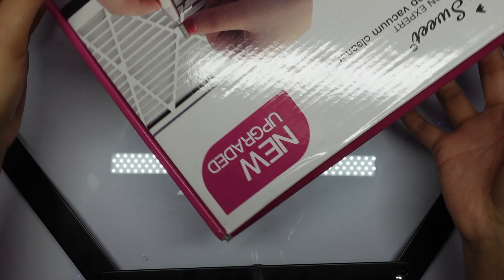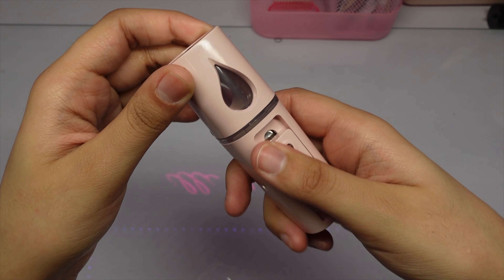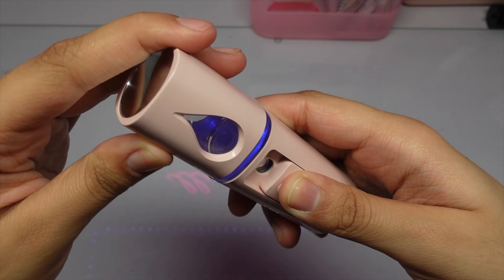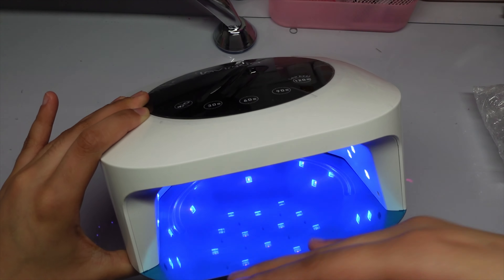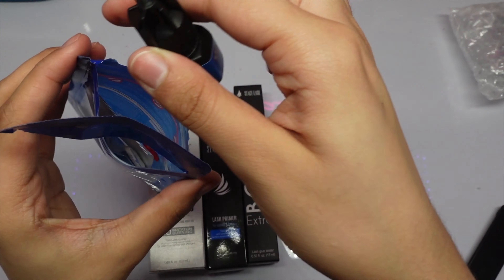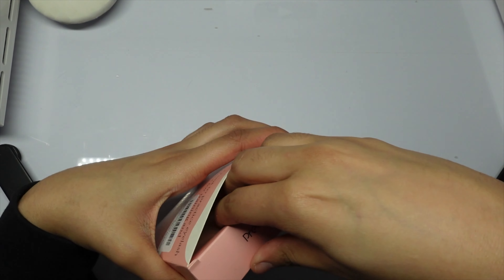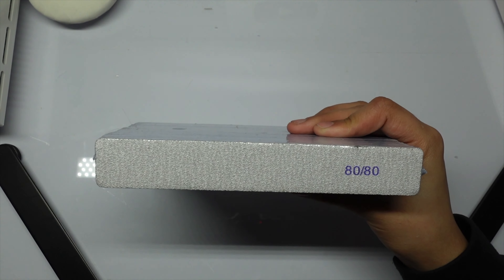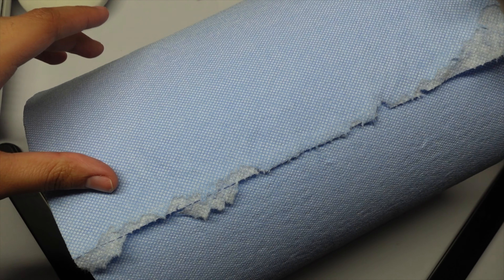HUEG AMAZON NAILS & LASHES SUPPLIES HAUL (must haves) 💅🏼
Grams ❤️👇🏽

Music credit- not the owner of any music playing !

Links :

UV lamp - Lavinda UV LED Nail Lamp,...

Tripod- Adjustable Phone Tripod, Phone...

Lash shampoo - Eyelash Extension Shampoo Stacy...

Lash primer - Eyelash Extension Primer /...

Lash glue - Extra Strong Evolution Eyelash...

Nail dust collector - Miss Sweet Electric Nail dust...

Led light - GIJUANRING LED Photography Light...

Arm rest - Nail Arm Rest for Acrylic Nails,...

Facial mister - Portable Nano Facial Mister Mini...

Practice hand - Practice Hand For Acrylic Nails -...

Lash manequi-Pretty memory 2 Pairs Replacement...

Files - 25 Count 80 Grit Rectangle Nail...

Power plastic stand for lashing - Mr.Power Microphone Stand Plastic...

Blue very absorbent paper - TaskBrand N-V040CGB Hospeco V40...